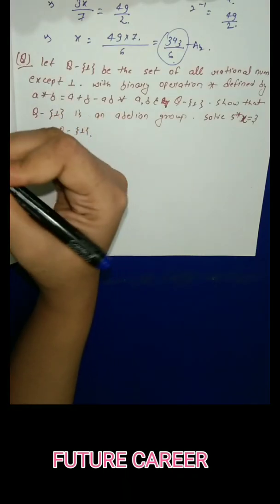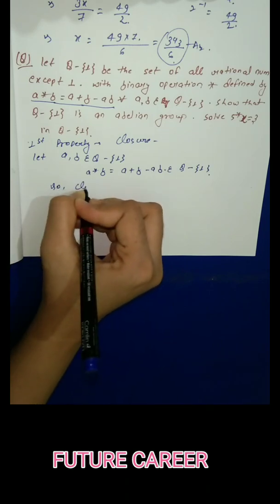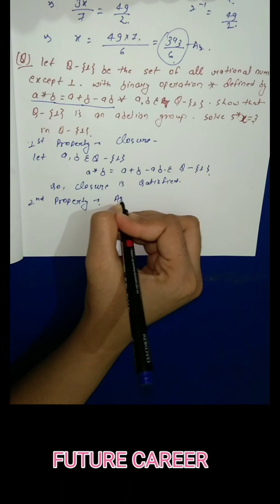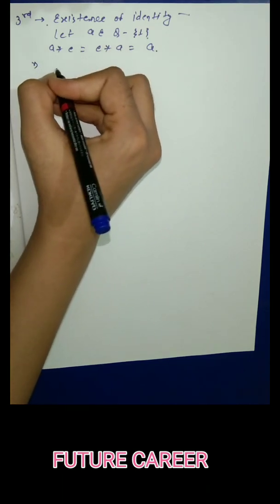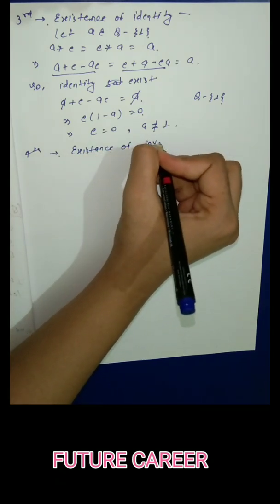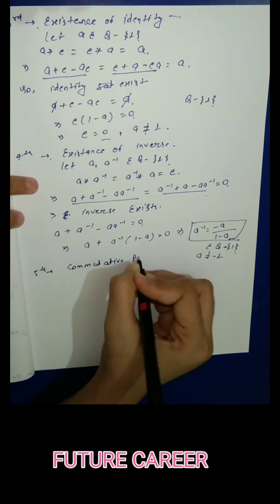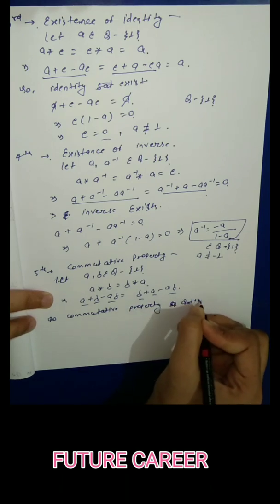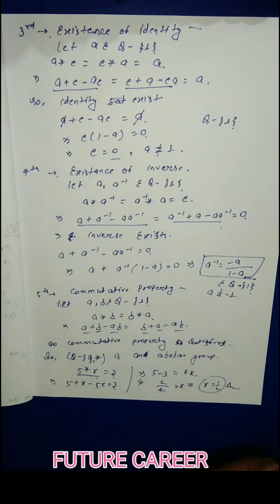a*b=a+b-ab for all a, b belongs to Q-{1}. Show that Q-{1} is an abelian group. Solve 5*x= 3 in Q-{1}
Let Q-{1} be the set of all rational numbers except 1.with binary operation * defined by a*b=a+b-ab for all a, b belongs to Q-{1}. Show that Q-{1} is an abelian group. Solve 5*x= 3 in Q-{1}.